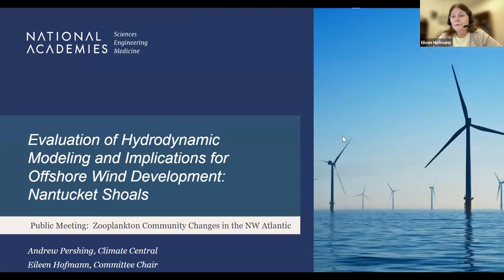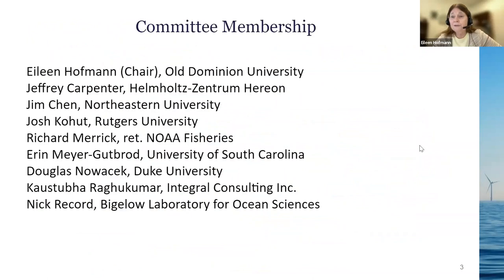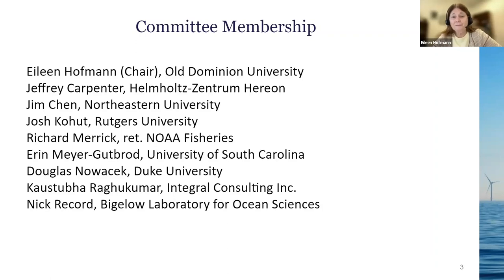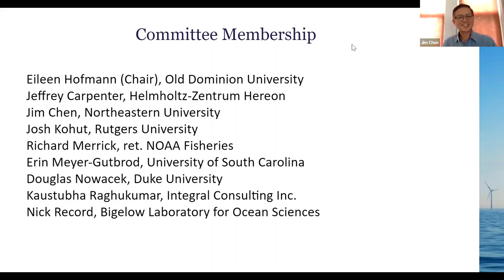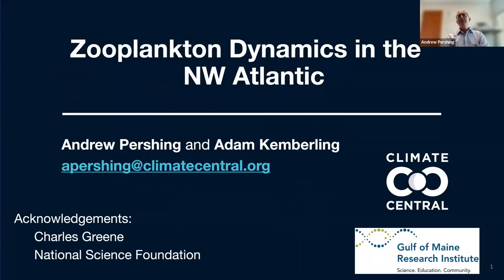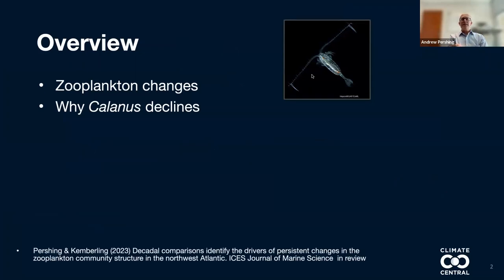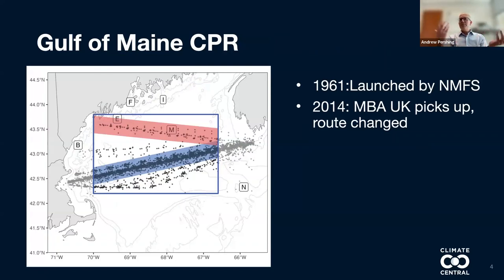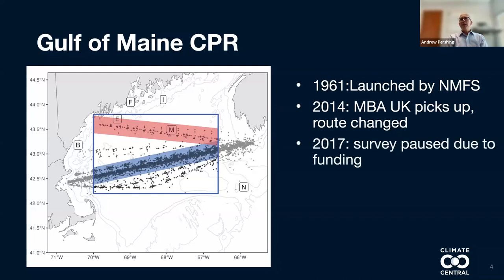Nantucket Shoals Hydrodynamic Modeling/Implications for Offshore Wind: Meeting with Andy Pershing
The Committee on Evaluation of Hydrodynamic Modeling and Implications for Offshore Wind Development: Nantucket Shoals heard from Andy Pershing, Director of Climate Science at Climate Central, in a virtual public session, on the topic of zooplankton community changes in the Northwest Atlantic.